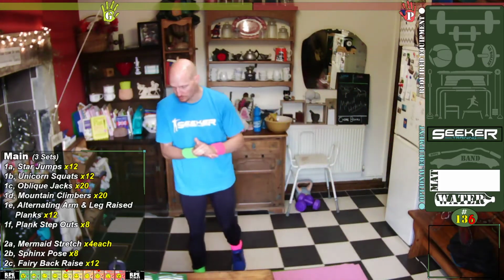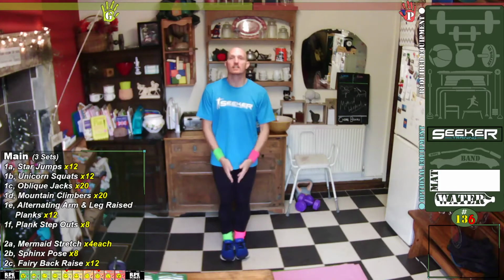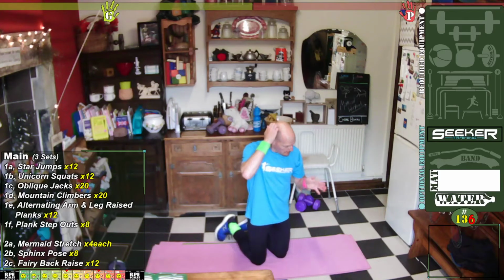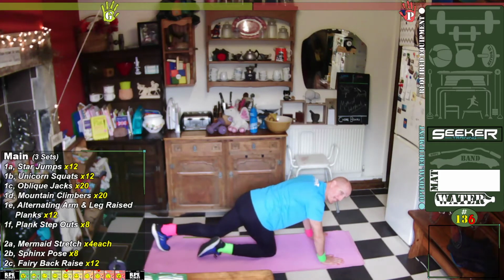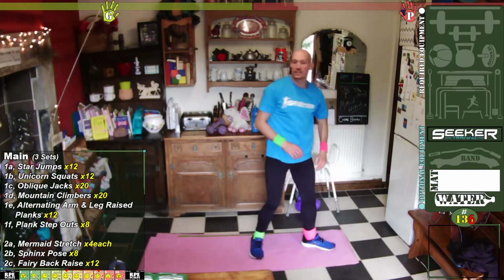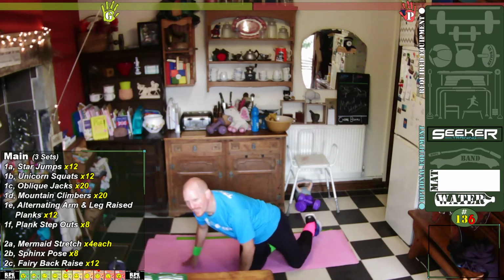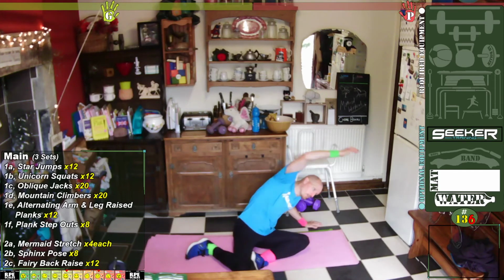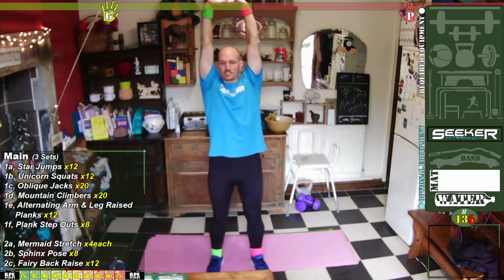#136 CW: Freakout Friday "Mythical Workout"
For our live-stream lockdown workout session – #136

YOUTUBE Notice - All content is child-friendly, but the "Not made for children" box is ticked so comments may be left.  There is no swearing and any anatomy discussion is clinical and done to educate.

Please consult a doctor or fill out (and send it back to us) the form linked below before any exercise commences.

Equipment Required: Mat & Water
Optional Equipment: NA

Chapters:
00:00 - Intro
02:56 - Warm-Up
06:19 - Workout: 3 Sets for repetitions (No Rest)
06:29 - 1a, Star Jumps x12
07:09 - 1b, Unicorn Squats x12
08:07 - 1c, Oblique Jacks x20
09:00 - 1d, Mountain Climbers x20
10:06 - 1e, Alternating Arm & Leg Raised Planks x12
11:54 - 1f, Plank Step Outs x8
14:00 - Workout: 2nd Set
18:06 - Workout: 3rd Set
21:08 - Core: 3 Sets for repetitions (No Rest)
22:37 - 2a, Mermaid Stretch x4each
26:18 - 2b, Sphinx Pose x8
27:46 - 2c, Fairy Back Raise x12
29:27 - Core: 2nd Set
31:36 - Core: 3rd Set
33:38 - Cool Down and Stretch